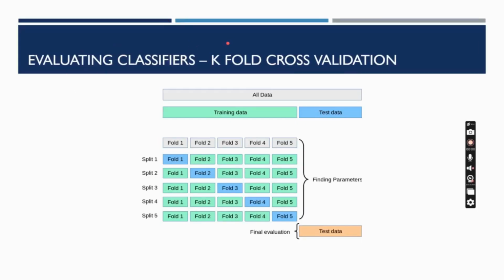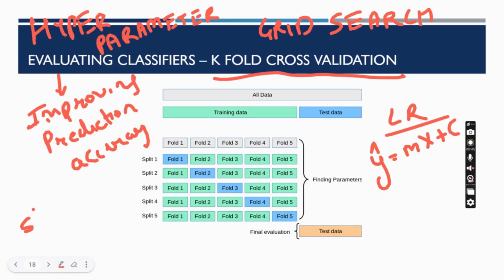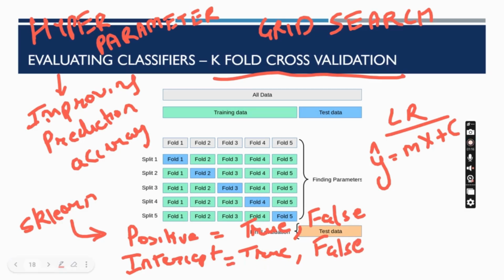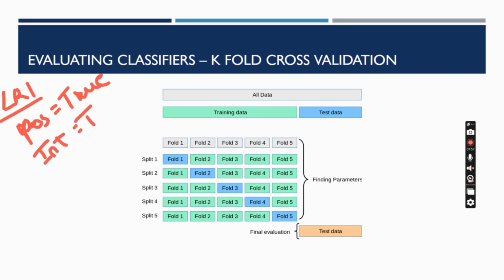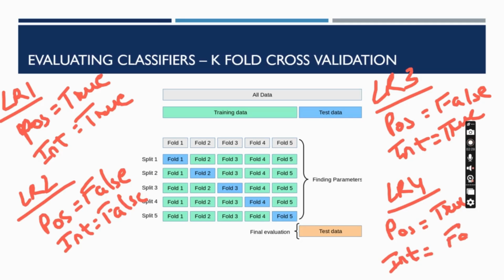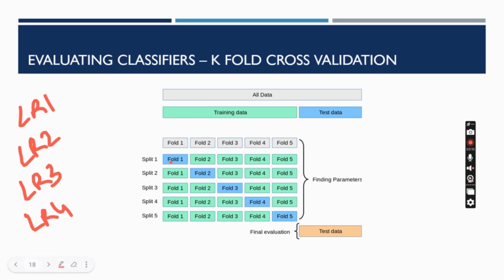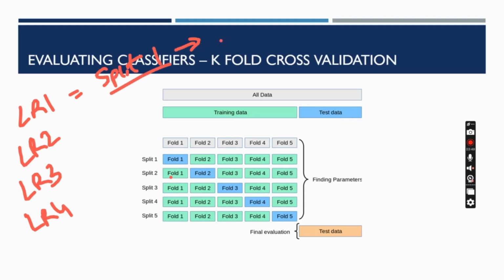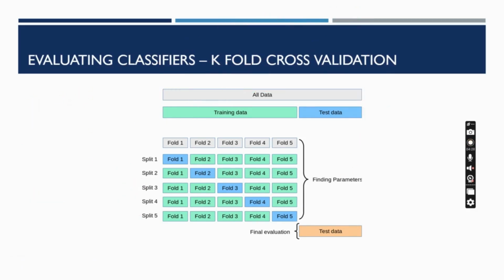Machine Learning Hyperparameter Tuning Tutorial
What You'll Learn:

What is Hyperparameter Tuning?
GridSearchCV Explained
RandomizedSearchCV Explained
Finding the Best Parameters
Improving Model Accuracy
Scikit-learn Implementation
Best Practices for Model Optimization

🔥 Whether you're preparing for Data Science interviews, working on Machine Learning projects, or learning AI from scratch, this tutorial will help you build stronger ML models.